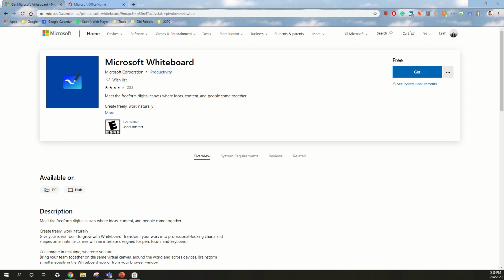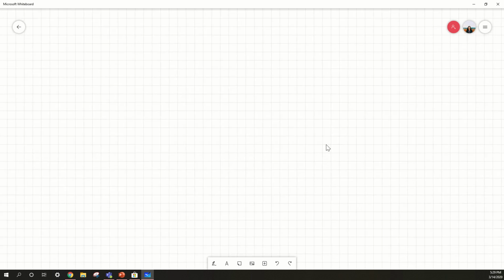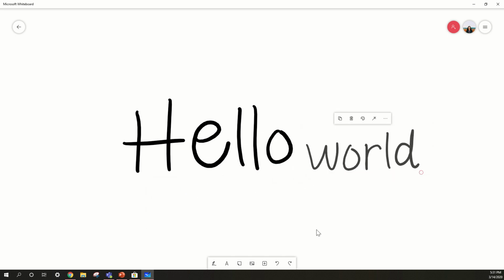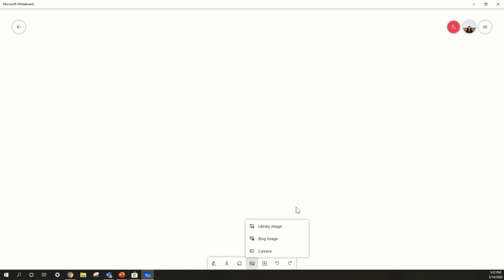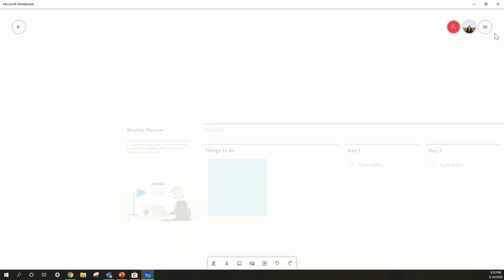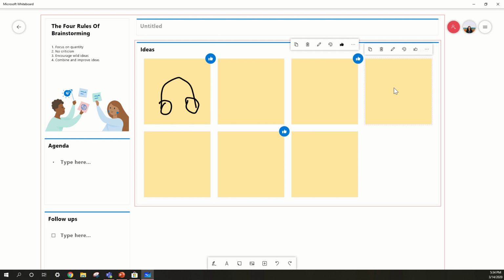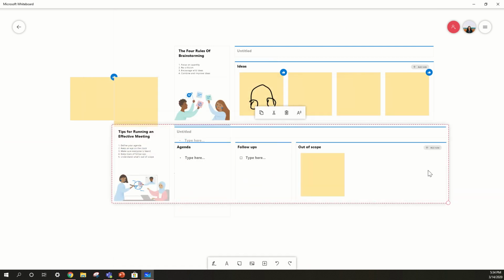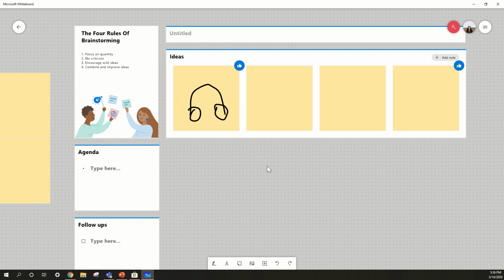How It Works: Microsoft Whiteboard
Are you looking for tools to collaborate in real-time, anywhere you are? Here's a first look at Microsoft Whiteboard. This tutorial will be most helpful for those who have a Microsoft account, Windows products or use Office 365.

Included in this walkthrough:
+How to download and access
+How it works
+Templates to choose from
+Sharing with others

If you'd like to download and start leveraging Microsoft Whiteboard, more information can be found